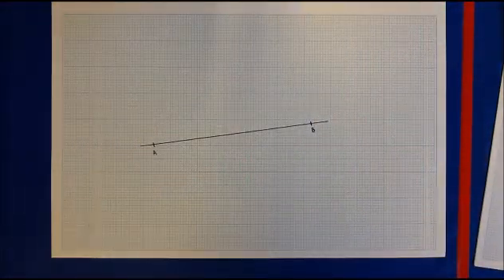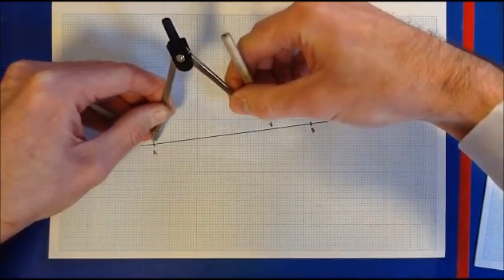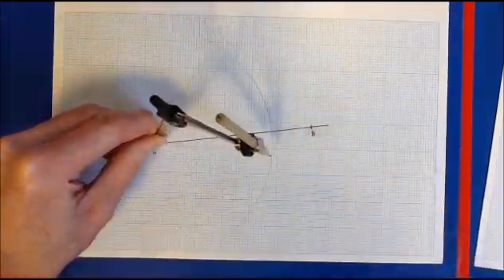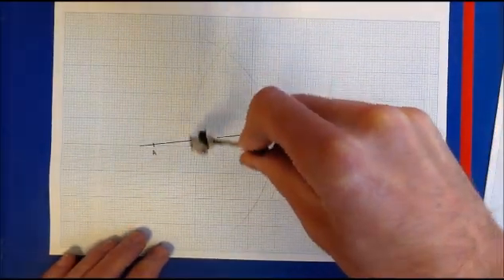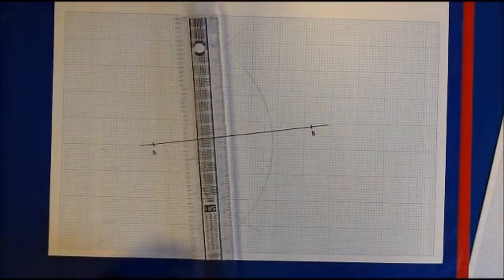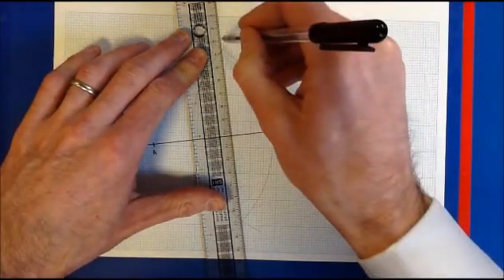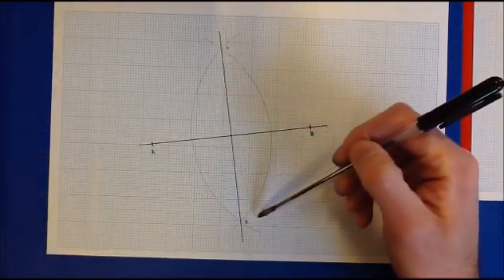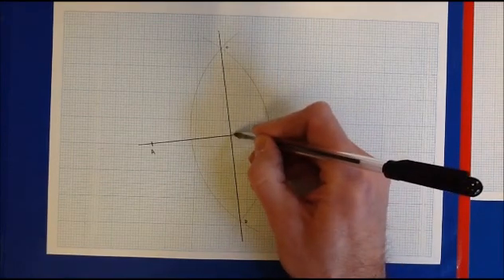perpendicular bisector of a line between two points using a pair of compasses